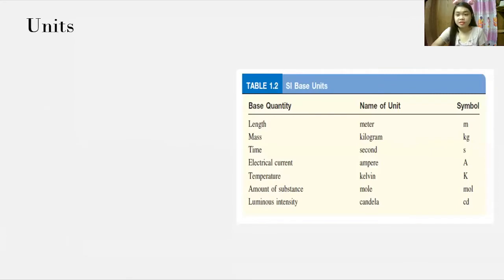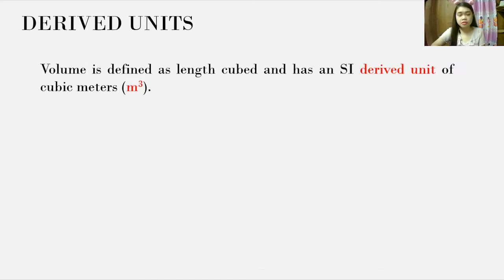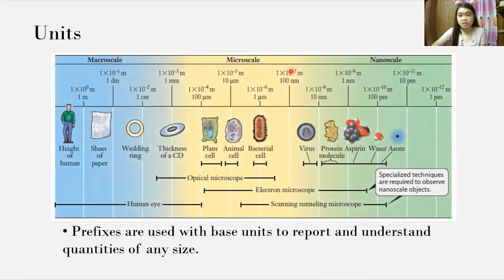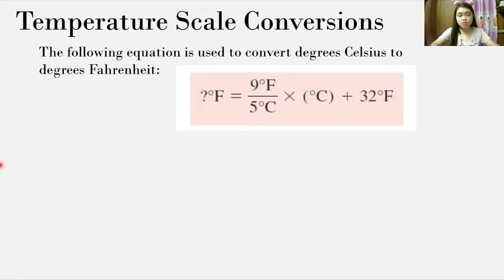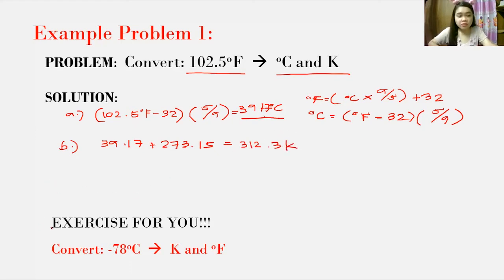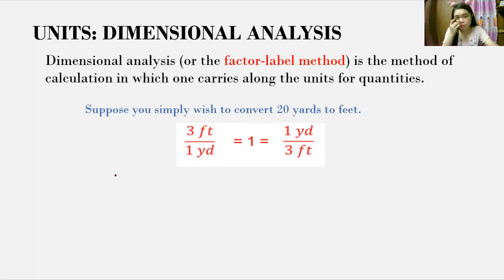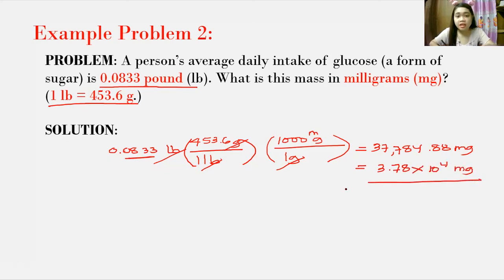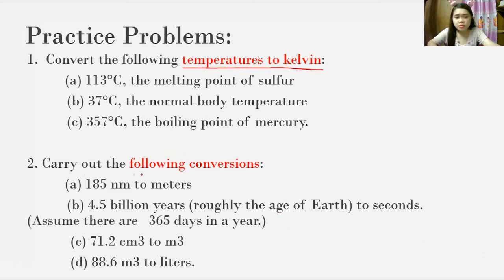LESSON 2 NUMBERS AND MEASUREMENTS PART 2 | GENERAL CHEMISTRY 1 | STEM | Judy Marl Elarmo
General Chemistry 2 Second Lesson: Numbers and Measurements

Learning Competencies Involved:
1. distinguish between accuracy and precision
2. to know the different sources of errors in measurements
3. to familiarize the rules involving significant figures and scientific notation
4. to know more on units and conversion involving measurements

Upcoming Lesson 3: Atoms, Molecules and Ions